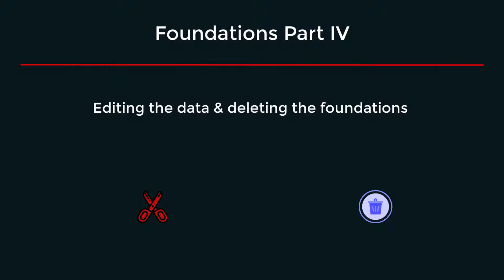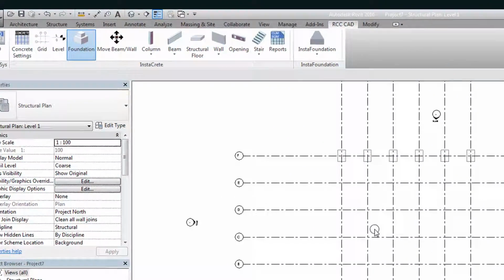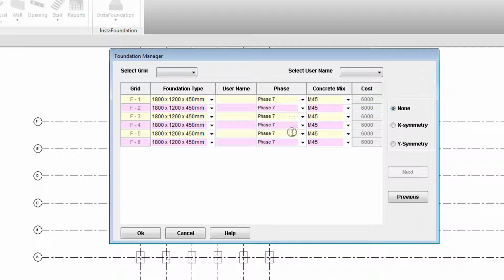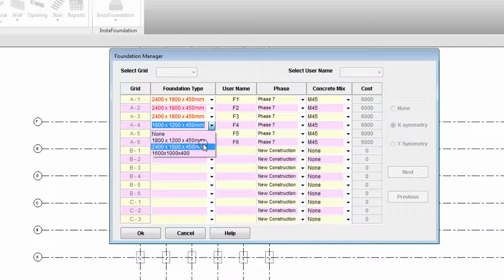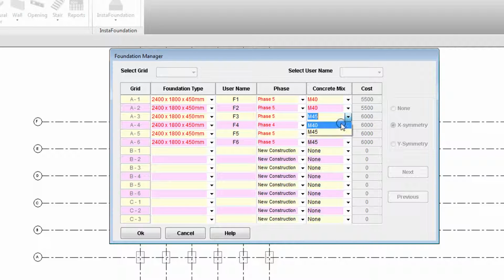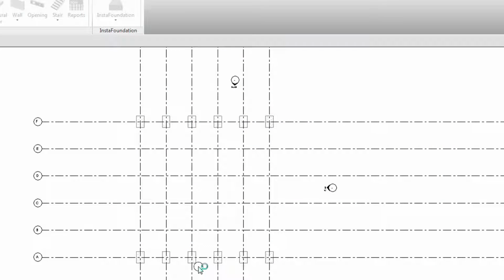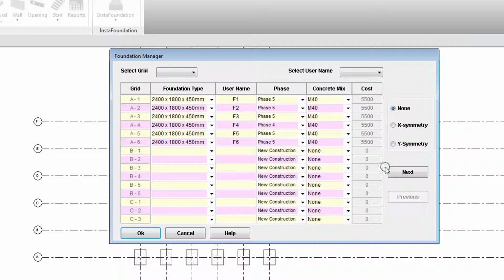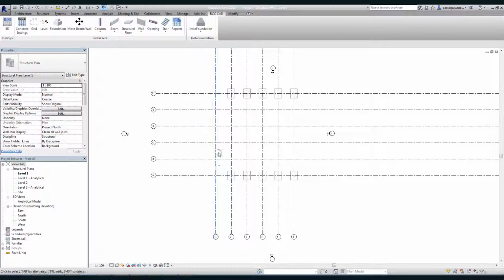Revit App InstaCrete – How to add structural foundations in a Revit project file? Part IV.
Revit App InstaCrete – How to add structural foundations in a Revit project file?

The foundation manager dialogue box will help you to place multiple sizes of footings. You can place the foundations from any view. This Revit app InstaCrete is capable of placing foundations in symmetric position. You are not required to use the mirror tool. You can add data like phase, concrete mix & the cost from the same dialogue box. The same box can be used to edit the foundations.